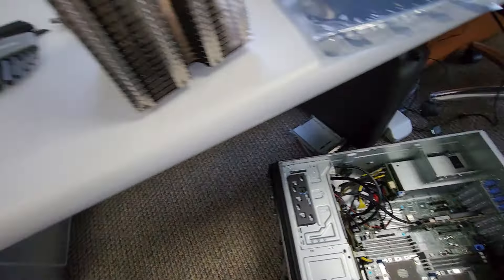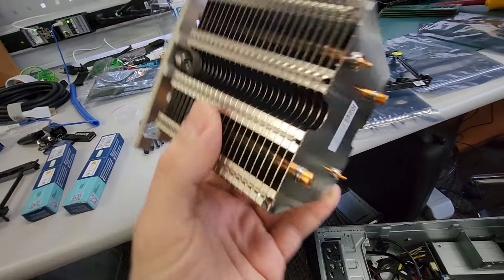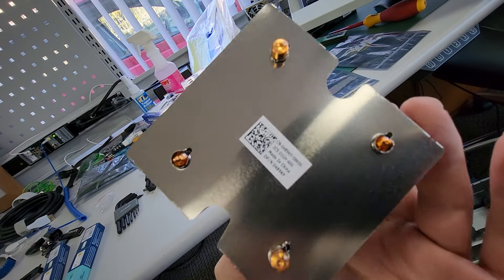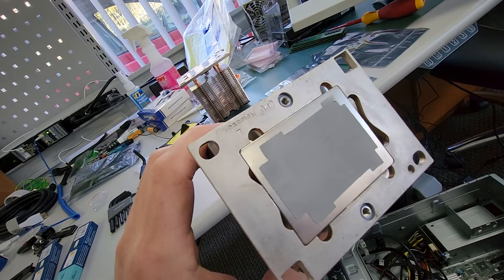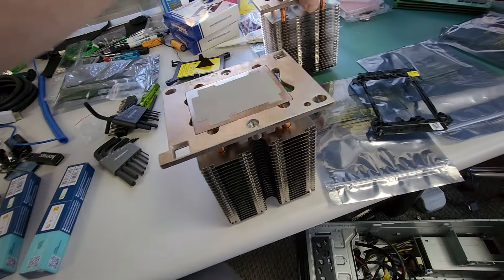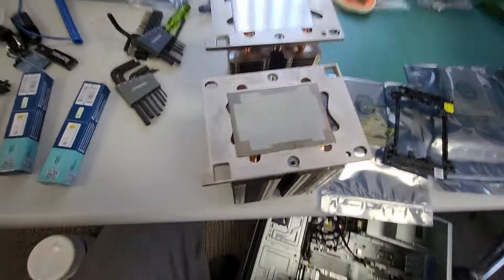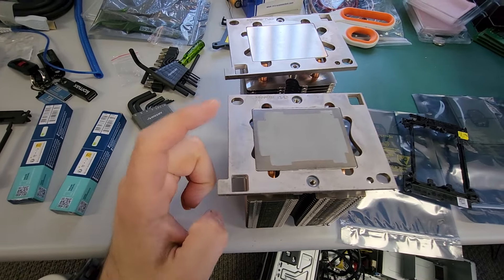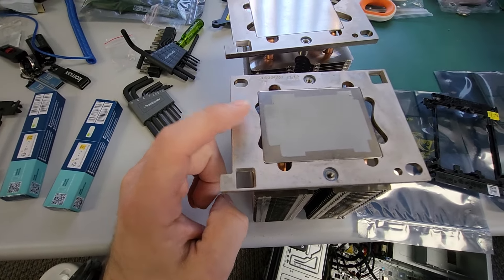Intel Xeon Gold 5120 Dual CPU Upgrade - Dell Poweredge T440 - ESD Points - Part 4